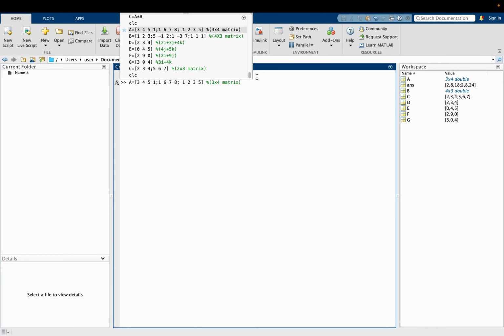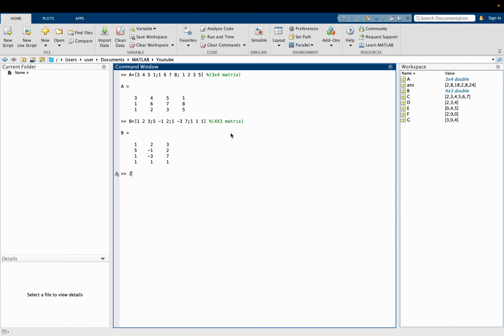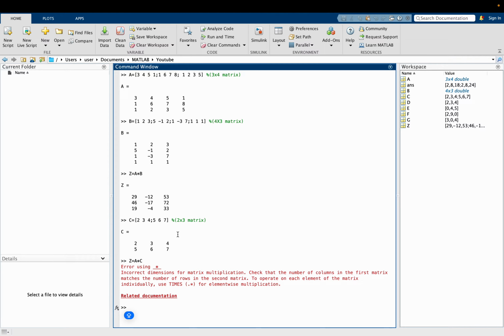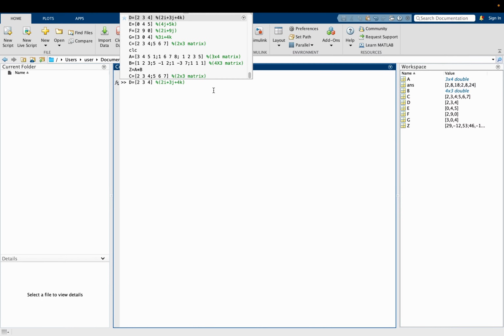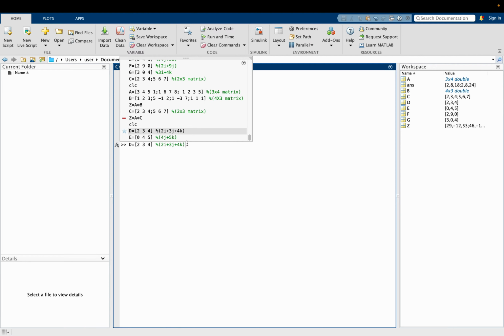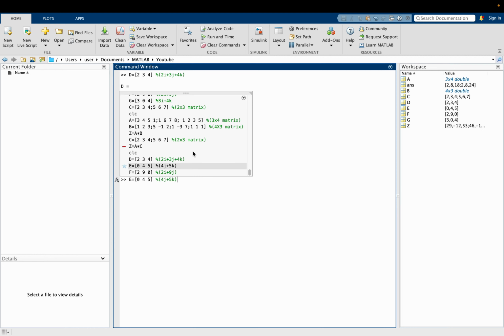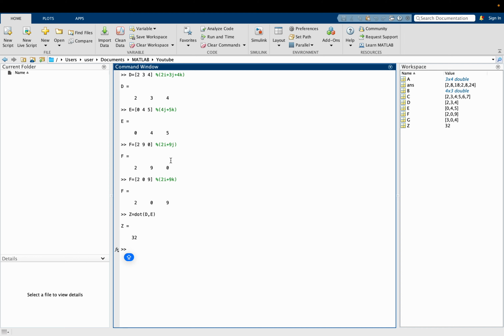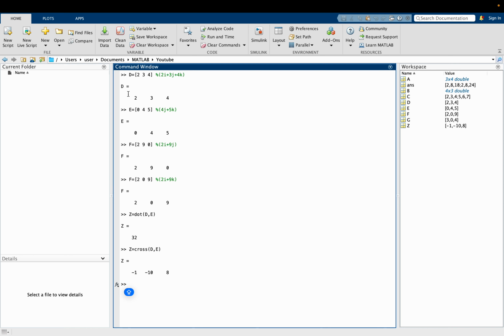Multiplying matrices in MATLAB : MATLAB TUTORIAL For Beginners.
MATLAB MATRICES TUTORIAL
Are you ready to master matrix and vector multiplication in MATLAB? This tutorial will teach you how to perform various types of multiplication, including element-wise and matrix multiplication, with ease.

What You’ll Learn:
Matrix Multiplication Basics: Understand the fundamental rules of matrix multiplication and how to apply them in MATLAB.
Element-Wise Multiplication: Learn how to multiply matrices and vectors element-by-element using simple MATLAB commands.
Vector Multiplication: Discover the different types of vector multiplication, such as dot products and cross products, and how to execute them in MATLAB.
Practical Examples: Follow along with practical examples to reinforce your understanding and practice multiplying matrices and vectors on your own.
Matrix and vector multiplication is a crucial skill in MATLAB for data analysis, engineering, machine learning, and more. Whether you’re a beginner looking to build your foundation or an experienced user seeking to enhance your skills, this video provides clear, step-by-step instructions to help you become proficient in matrix and vector multiplication.

Let’s dive into the world of MATLAB and start multiplying matrices and vectors together!